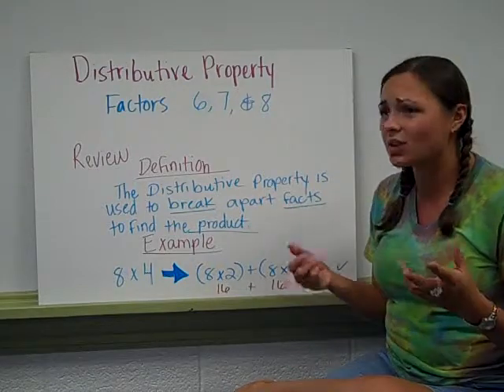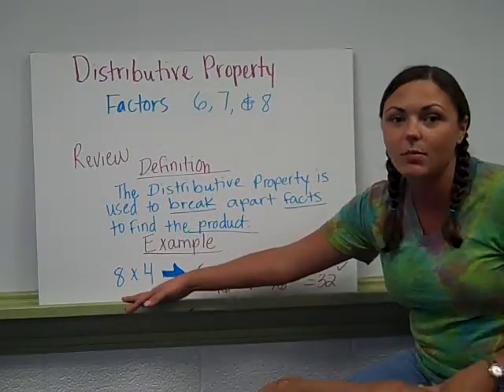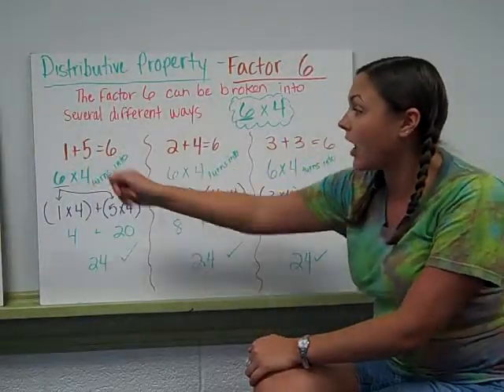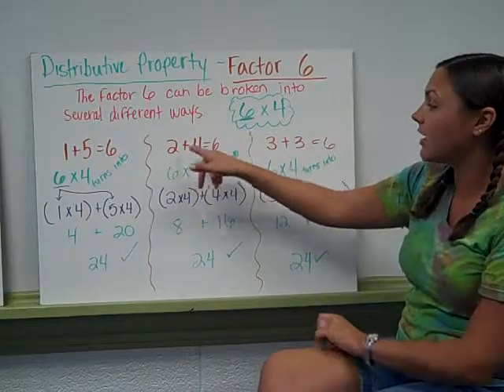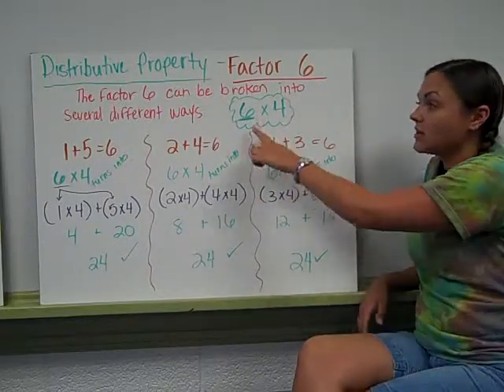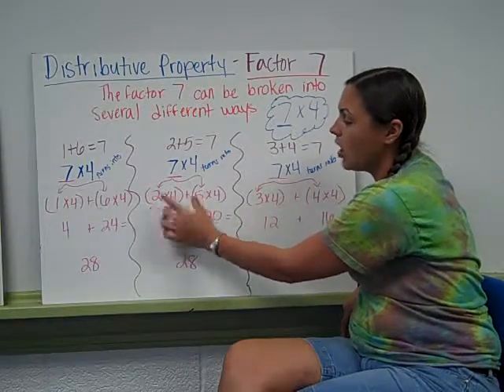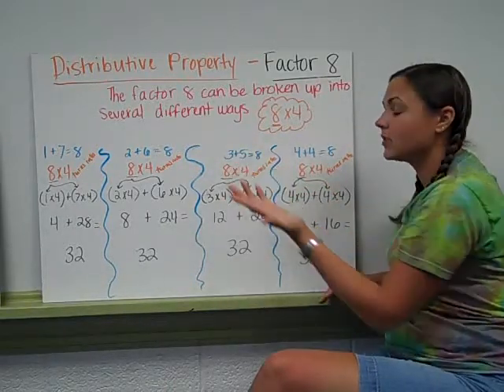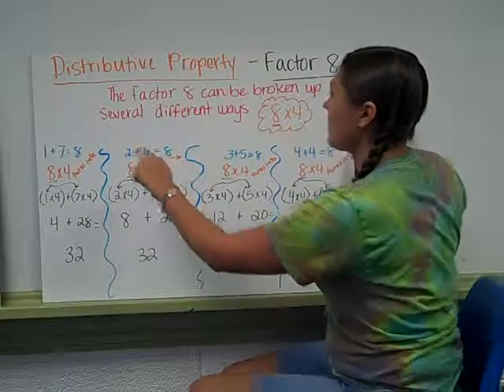Distributive Property Part 2